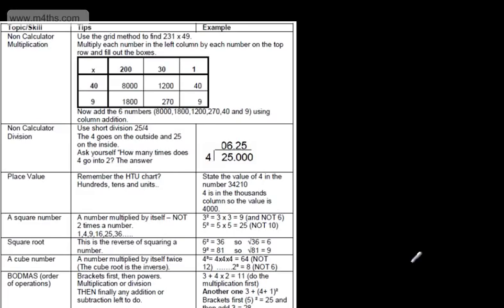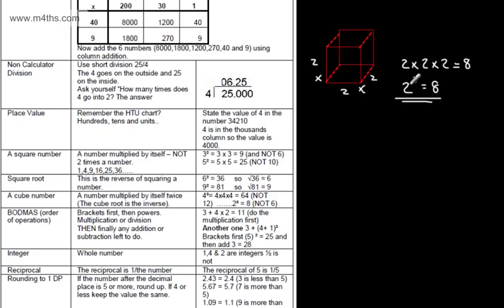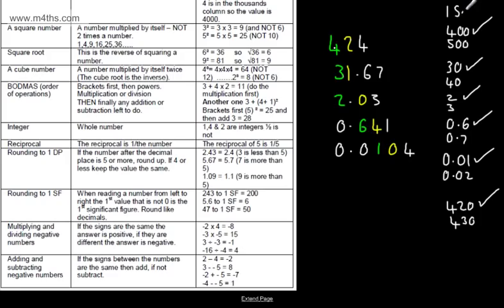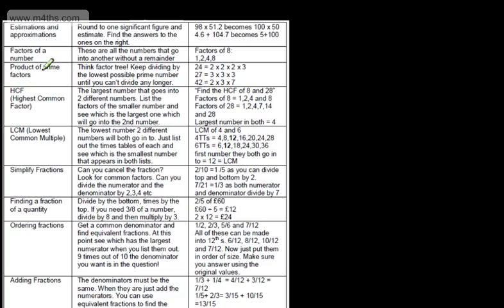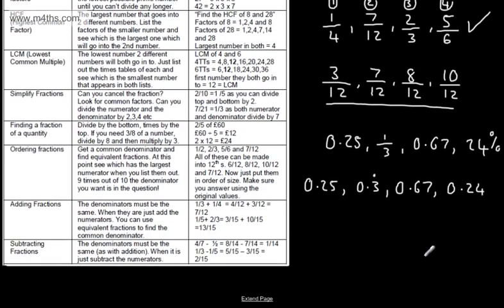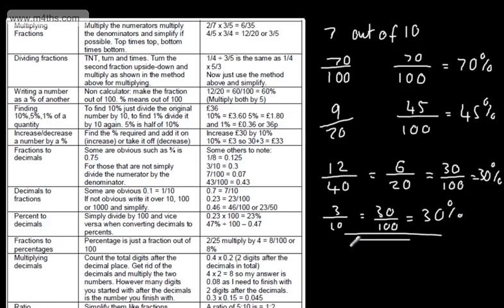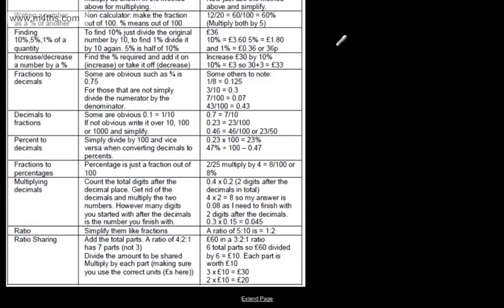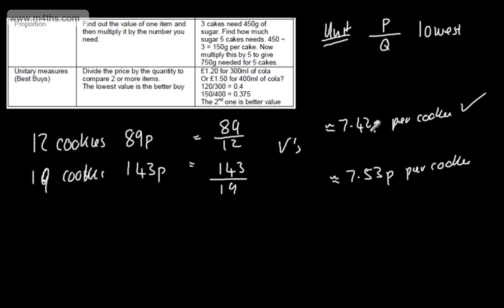How To Solve Mathematics Part of NTS PPSC TEST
Very easy way to solve mathematics question in any test like NTS PPSC. Prepare Your test with us for your better future.